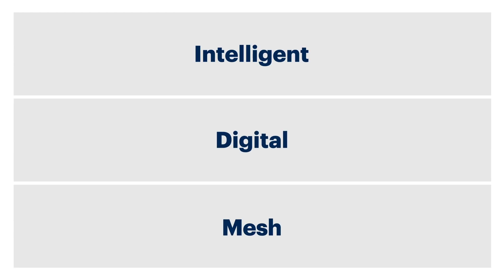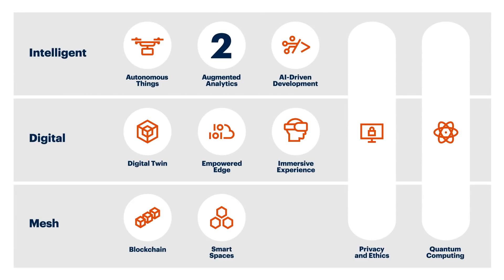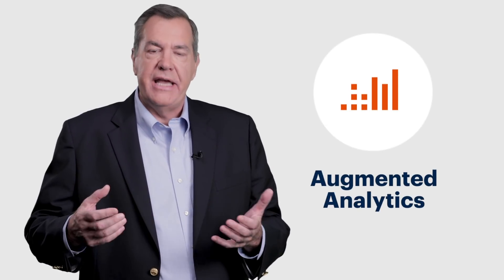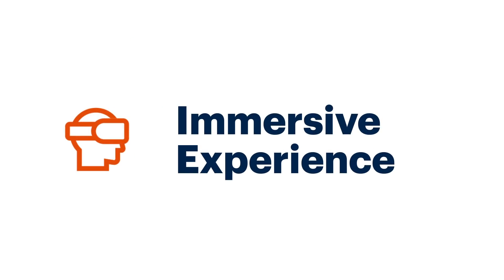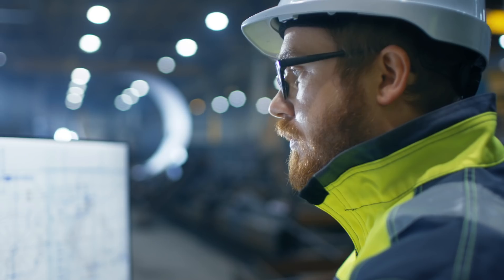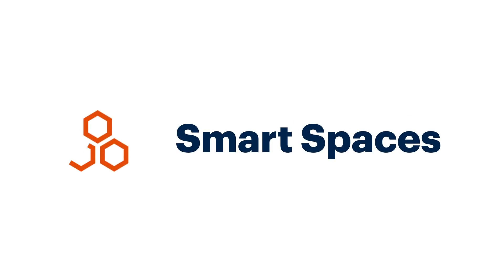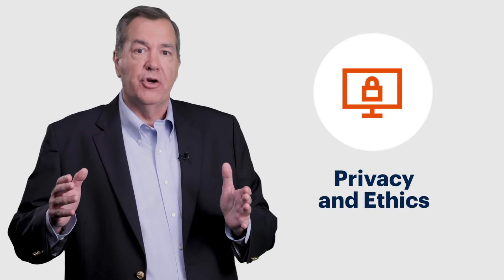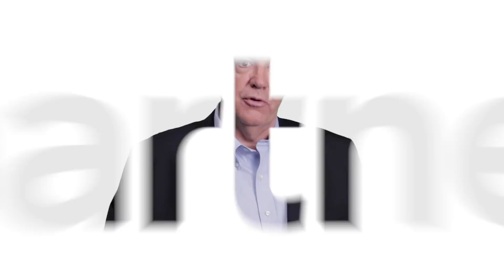Gartner Top 10 Strategic Technology Trends 2019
Blockchain, artificial intelligence, empowered edge, privacy and ethics, quantum computing, immersive experiences, augmented analytics, autonomous things and digital twins drive the Gartner Top 10 Strategic Technology Trends for 2019. David Cearley, Gartner Vice President, presented the trends at Gartner 2018 Symposium/ITxpo in Orlando, Florida.

To stay ahead of the latest tech trends, visit Smarter With Gartner - Gartner Top Strategic Technologies for 2019